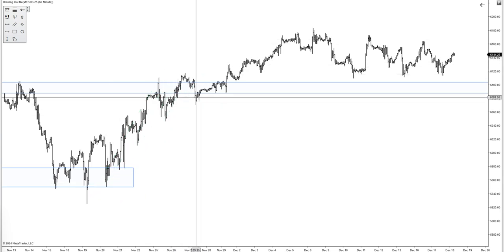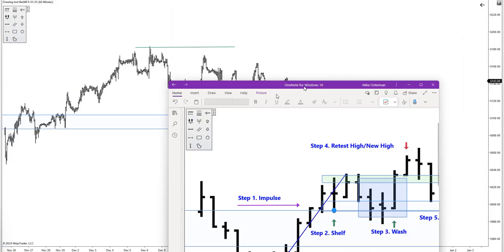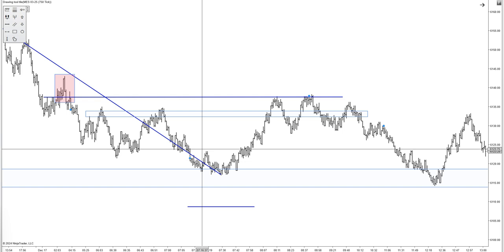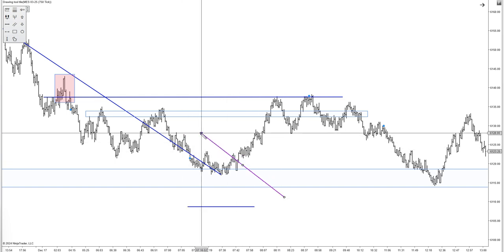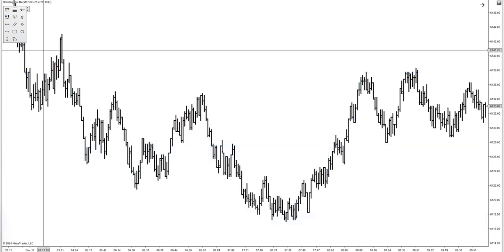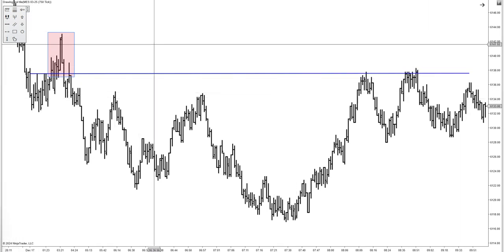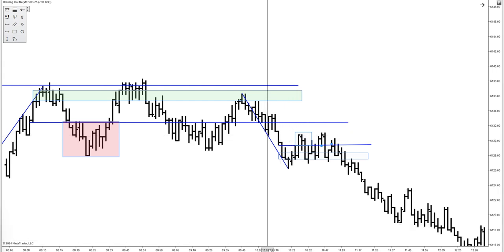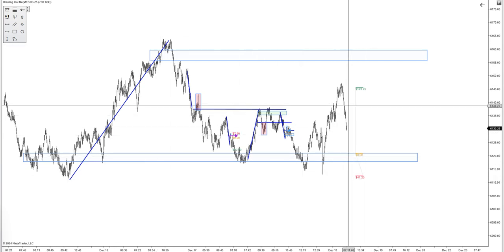Best Intraday Trading Strategy for beginners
@MakeMoneyDayTrading Intraday trading, also known as day trading, involves buying and selling financial instruments within the same trading day. Success in intraday trading requires a sound strategy, discipline, and the ability to react quickly to market changes. While there are numerous strategies, I’ll outline some of the most popular and potentially effective ones:

Scalping:

Objective: Profit from small price changes.
Timeframe: Seconds to minutes per trade.
Key Points: Requires quick decision-making and reaction time. Focus on high liquidity stocks. Use tight stop-loss levels to manage risks.
Momentum Trading:

Objective: Capitalize on stock moving significantly in one direction with high volume.
Timeframe: A few minutes to several hours.
Key Points: Identify stocks with news catalysts or earnings reports. Use technical indicators like the RSI or MACD to spot potential entry and exit points.
Breakout Trading:

Objective: Enter a position as price breaks out of a predefined range.
Timeframe: Minutes to hours.
Key Points: Determine key support and resistance levels. Use volume confirmation to validate breakouts. Be cautious of false breakouts.
Reversal Trading:

Objective: Profit from a change in trend direction.
Key Points: Utilize candlestick patterns or indicators like the Bollinger Bands or RSI to spot reversals. Confirm with a decrease in volume or divergence in indicators.
Range Trading:

Objective: Buy at support and sell at resistance within a defined range.
Key Points: Identify trending markets where prices oscillate within a range. Combine with oscillators like RSI for better accuracy.
Gap and Go Strategy:

Objective: Trade stocks that have gapped up or down at market open.
Timeframe: First hour of trading.
Key Points: Look for significant pre-market movers. Validate with volume and be prepared for high volatility.
Use of Technical Indicators:

Volume-Weighted Average Price (VWAP): Helps to determine intraday price trends relative to volume.
Moving Averages: SMA and EMA can highlight trends and potential points for crossover.
Relative Strength Index (RSI): Identifies overbought or oversold conditions.
Risk Management:

Always use stop-loss orders to protect against significant losses.
Implement position sizing to control the amount of capital risked per trade.
Keep emotions in check to prevent impulsive decisions.
Additional Considerations:

Constant monitoring of market news and economic events.
Backtest strategies with historical data before deploying them live.
Use a demo account to practice without financial risk.
Remember, no strategy guarantees success. Continually refine your approach, adapt to market conditions, and remain disciplined in execution.